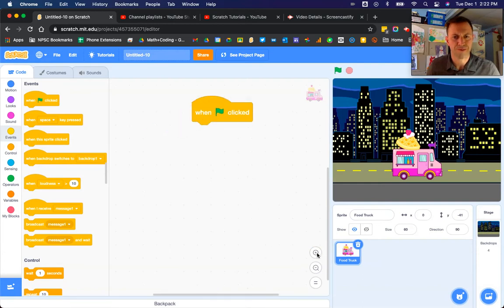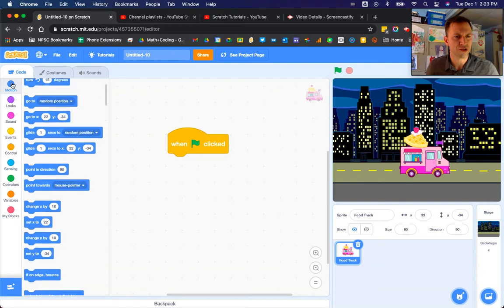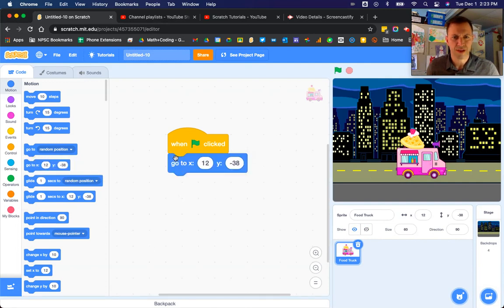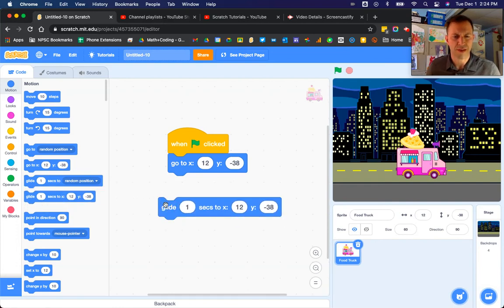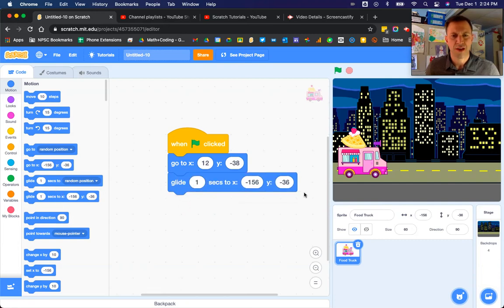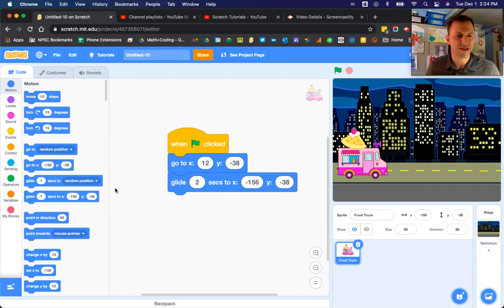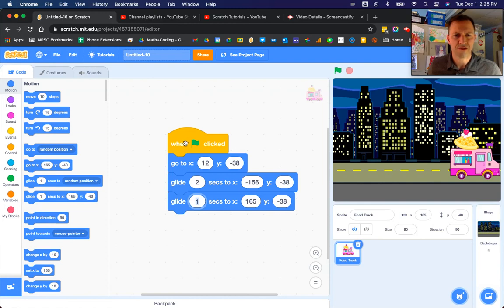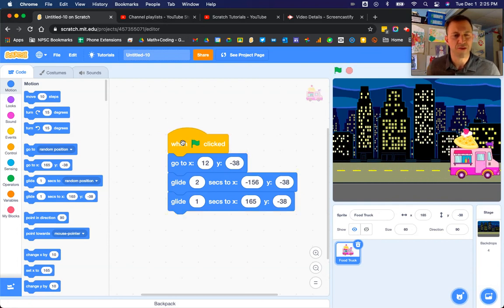Scratch Tutorial Series - Glide from Point to Point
This is a video tutorial of the Glide from Point to Point card found at scratch.mit.edu.